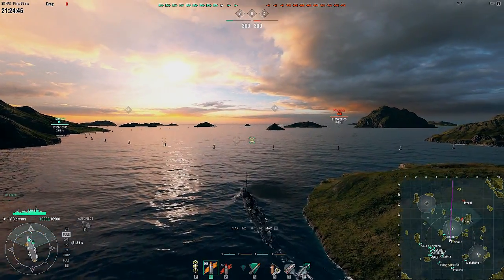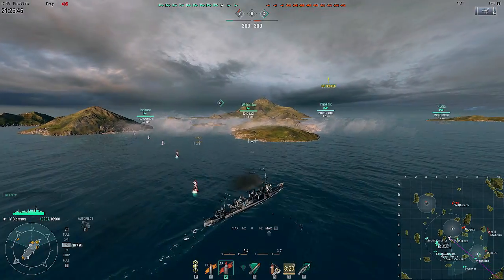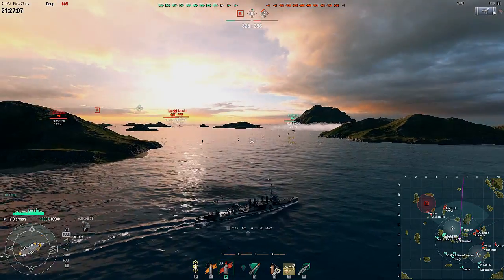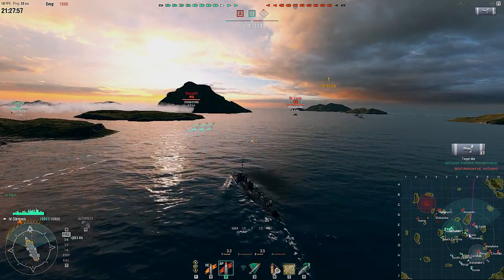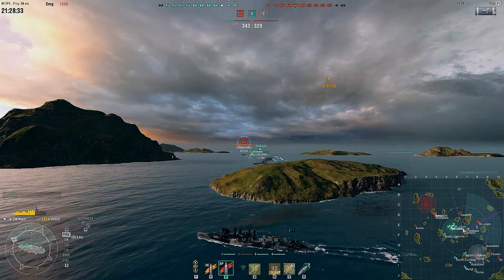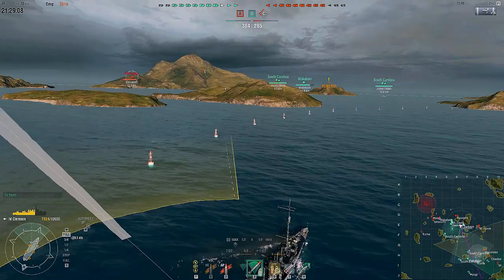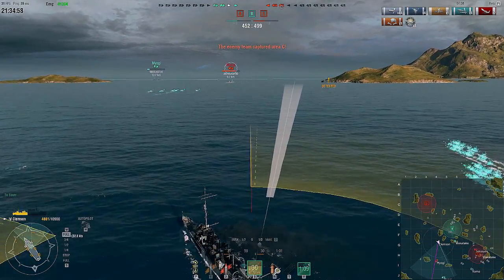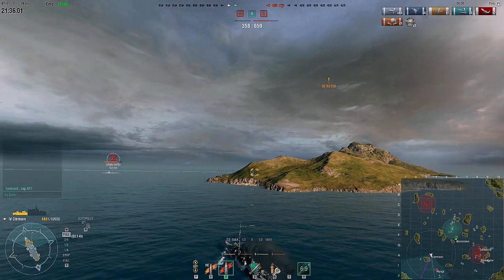World of Warships Clemson Destroyer... a fist pump kill!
World Of Warships Clemson. Ever had one of the battle where you are taking on a big, bad, scary ship and kill it after really earning it? Well I had one of the tonight and her eit is. This is a longer one where I really try to use the Clemson's strengths in hiding and jumping out for that torpedo strike. I really did yell when I got that first guy after he really gave me a run for my money. Please enjoy and have fun.

Please enjoy and Have fun.